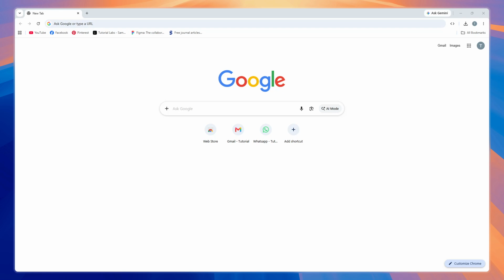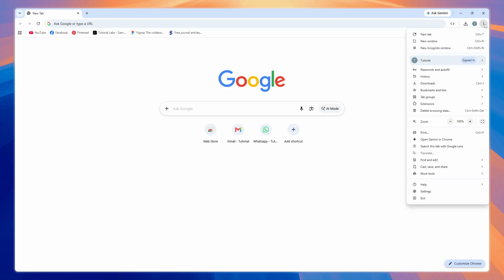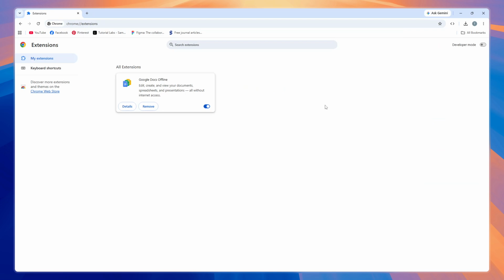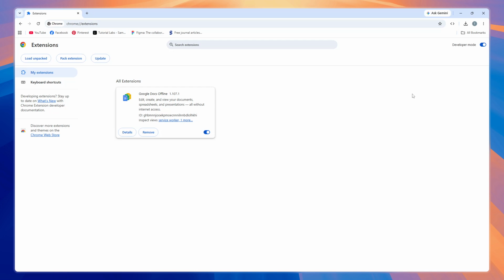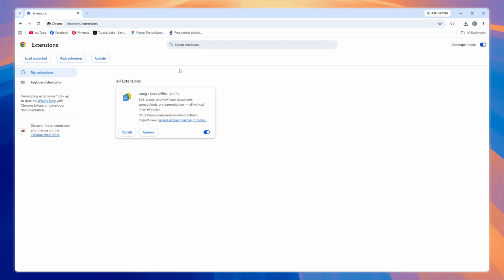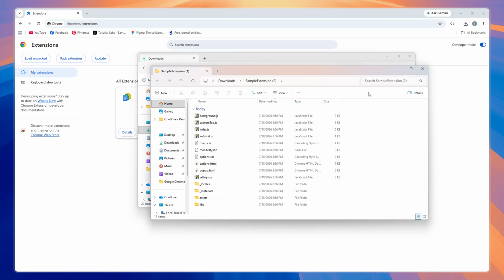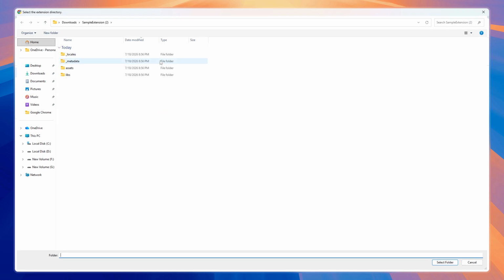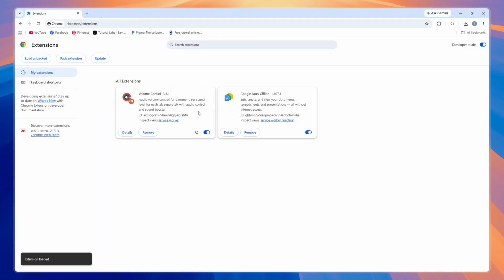How To Load Unpacked Extensions In Google Chrome | Tutorial 2026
By the end of this video, you’ll know how to load unpacked extensions Google Chrome, enable unpacked extension Google Chrome, setup unpacked Chrome extension tutorial, install unpacked extensions developer mode, Google Chrome add custom extension, side load Chrome extension guide, test unpacked extensions Chrome browser, manually add extension Google Chrome, activate unpacked Chrome extensions, developer mode extension setup Chrome, local Chrome extension installation, unpacked extension loading tutorial